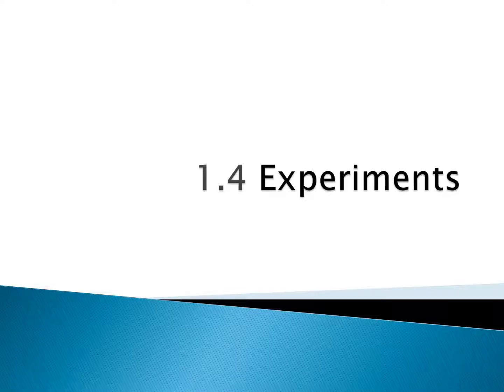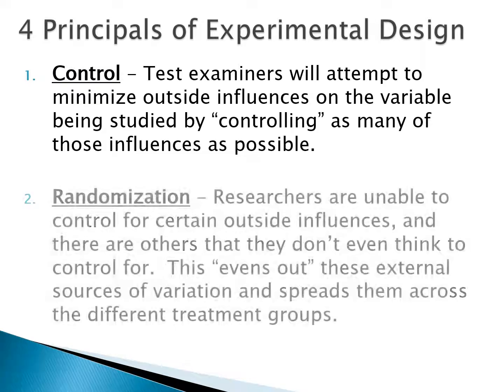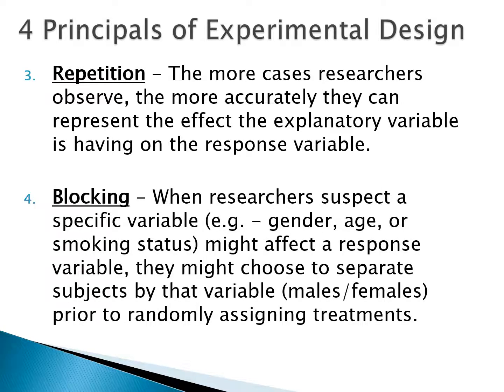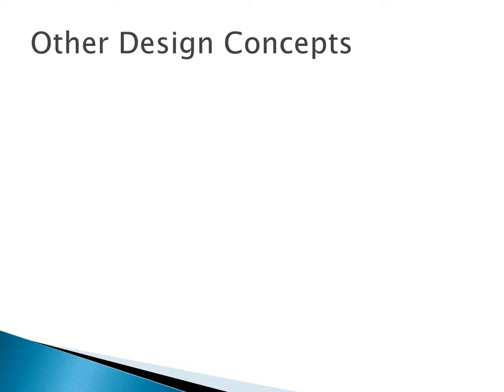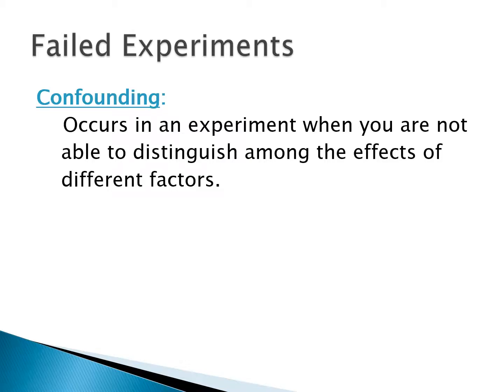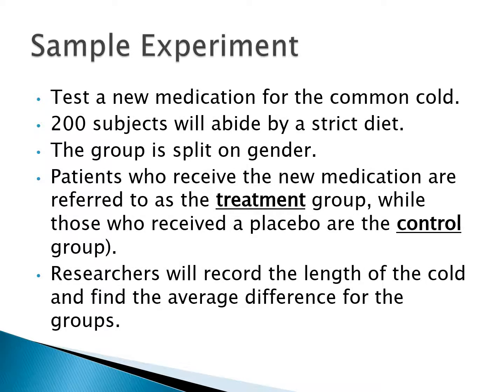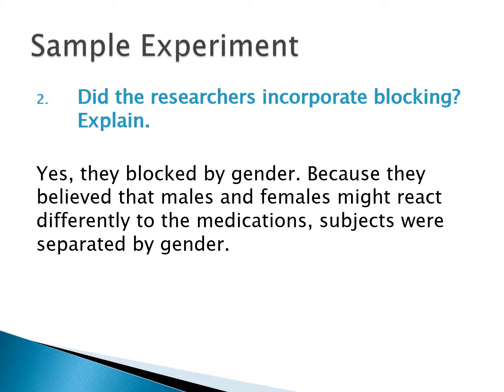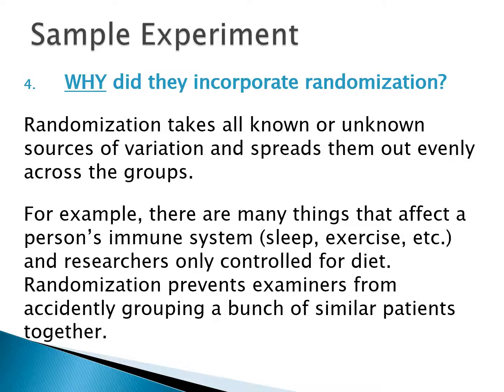H-Stats: 1.4 Design Experiments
Experimental design, placebos, confounding